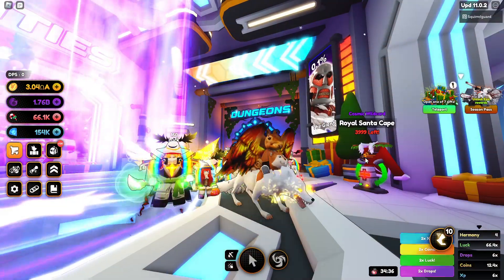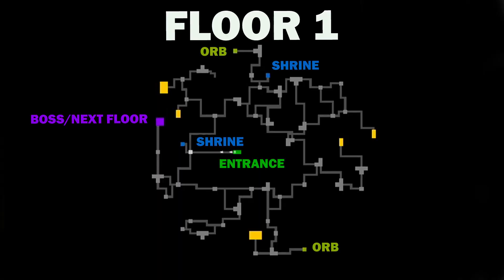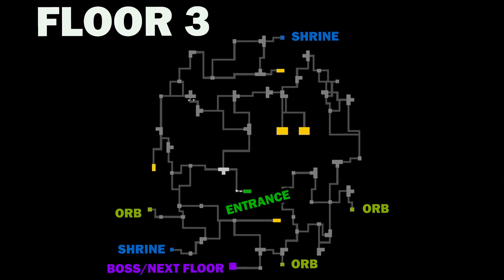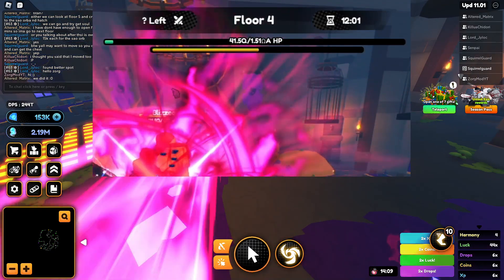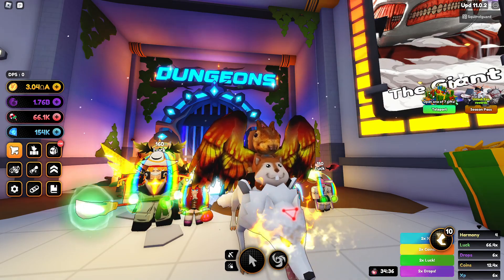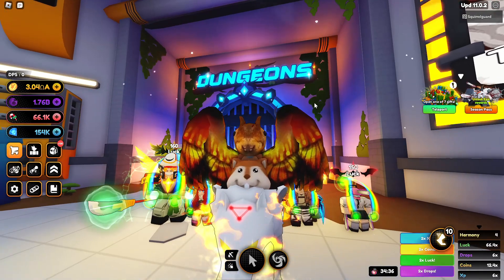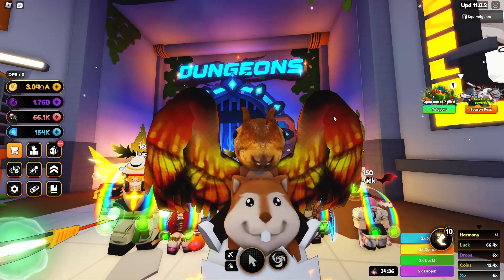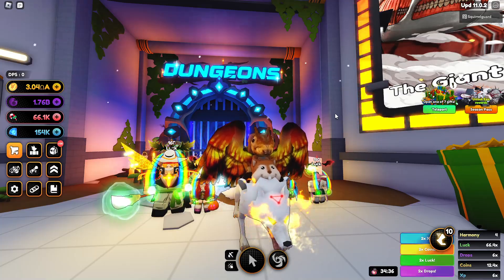Dungeon Guide Tips & Tricks Maps in Anime Champion Simulator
I wanted to provide yall with a Dungeon Guide with tips and tricks along with detailed maps